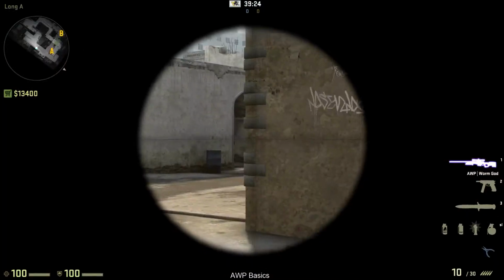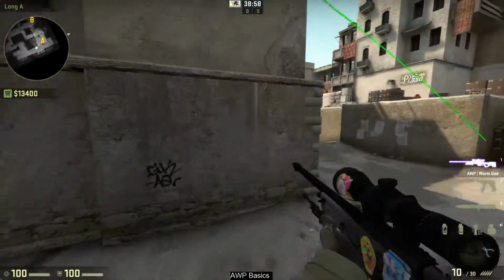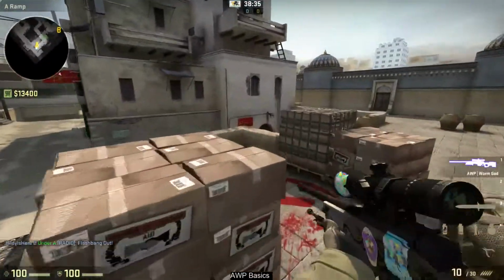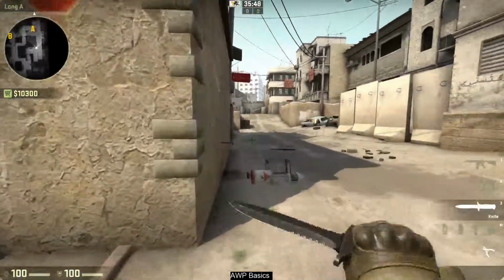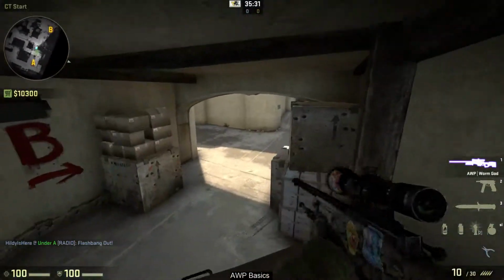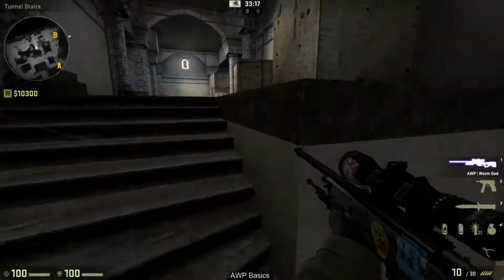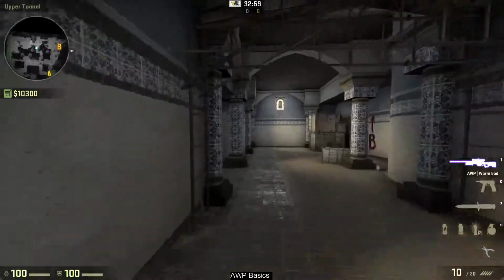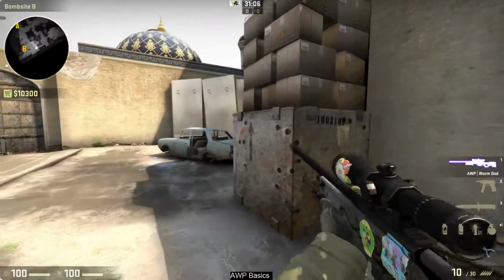AWP Basics - Ty